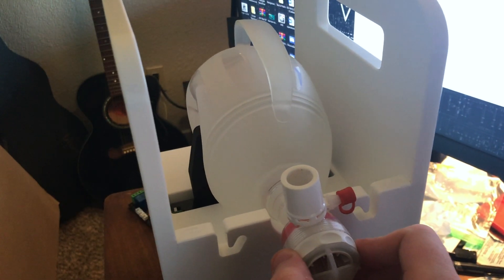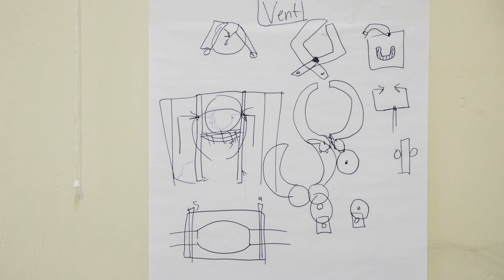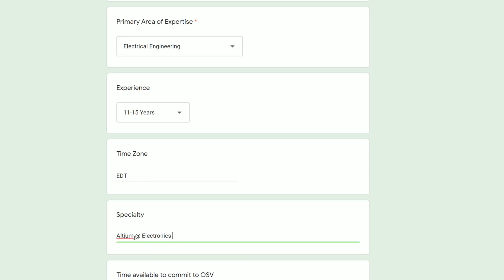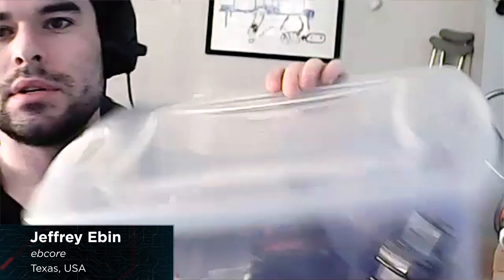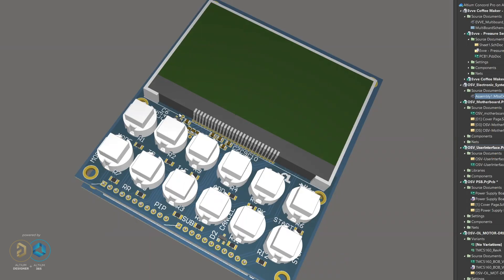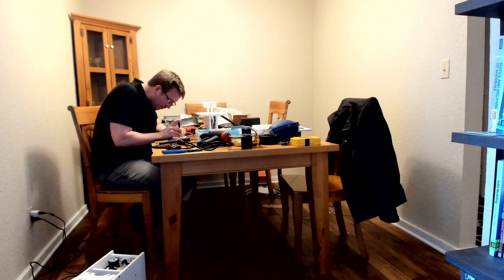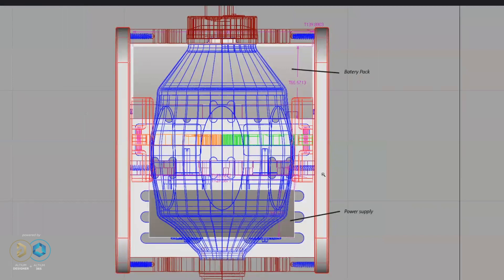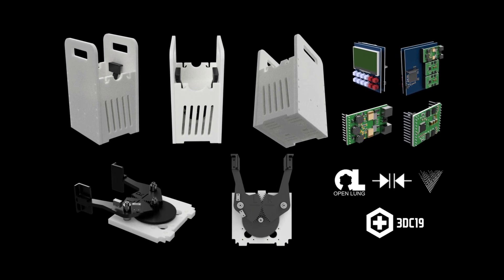Engineering Together to Save Lives - The Open Source Ventilator Project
A shortage of Ventilators during the COVID-19 crisis gave birth to a worldwide initiative where electrical and mechanical engineers, manufacturers and medical professionals came together to build a FDA class 2 ventilator that is cost effective and easy to manufacture. All in four weeks. This is the inspiring story of engineers collaborating worldwide to save lives.

WORK FROM ANYWHERE. CONNECT WITH ANYONE.